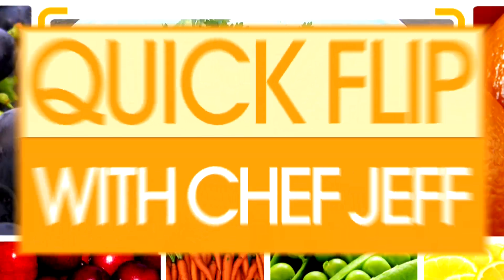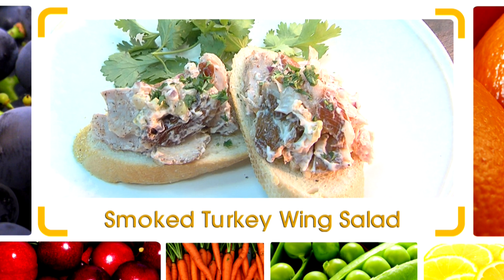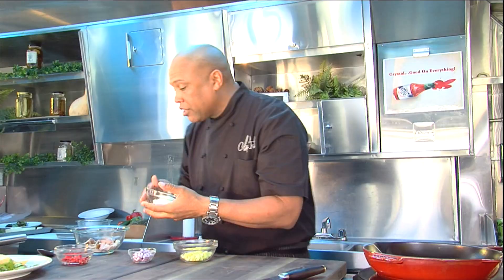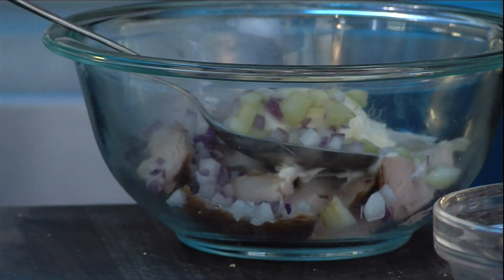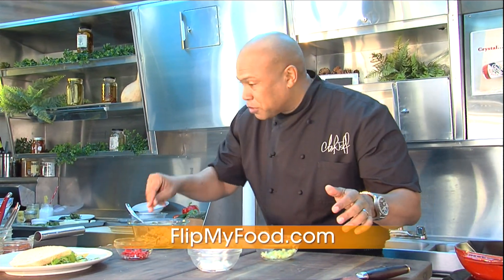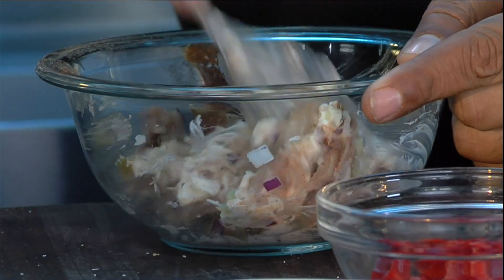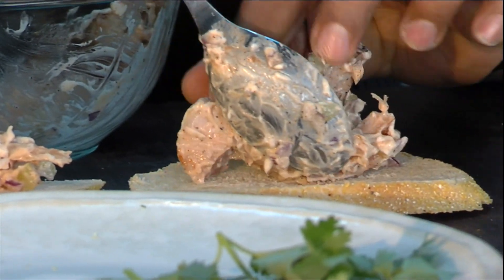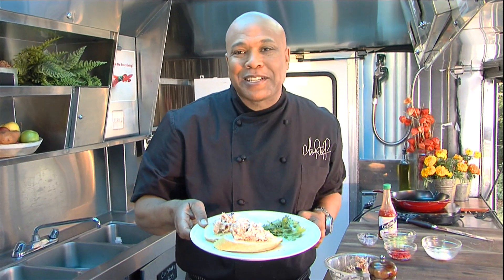Smoked Turkey Wing Salad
Get the full list of ingredients here:

Ingredients
• 1 Smoked Turkey Wing, meat taken off
• 1 tbs mayo, low fat
• 1 tbs celery, small diced
• 1 tsp red onion, small diced
• ¼ tsp Cajun seasoning
• 2 slices of baguette
• couple dashes of Crystal Hot Sauce

Method
-Take the meat off the turkey wing
-Place all the ingredients in a bowl and mix together
-Adjust the seasonings and serve on top a sliced baguette